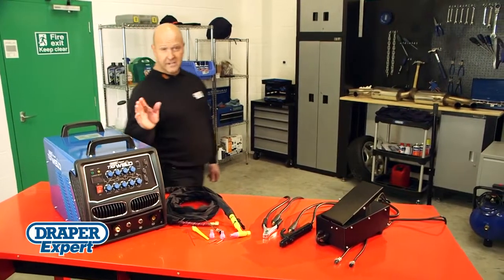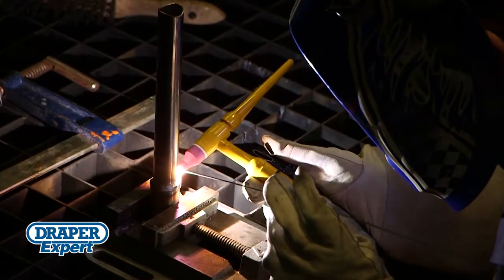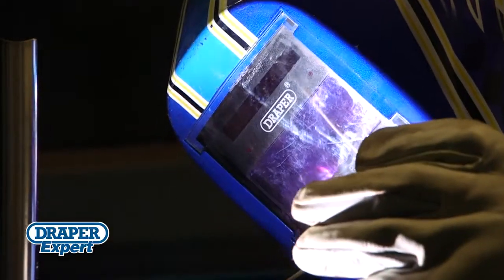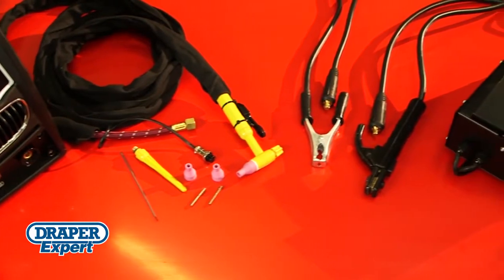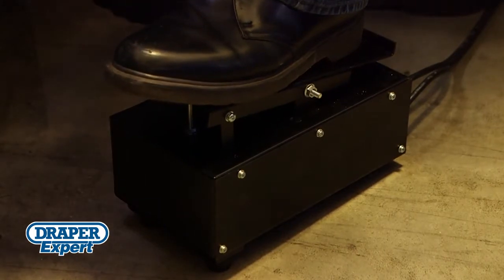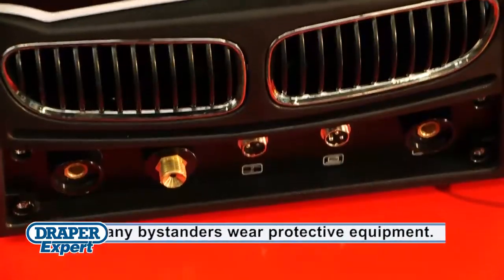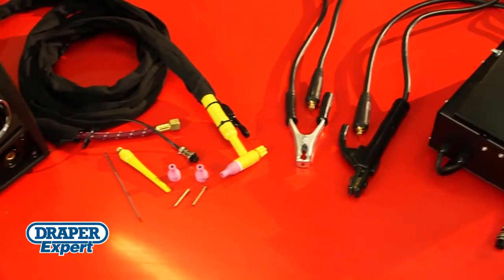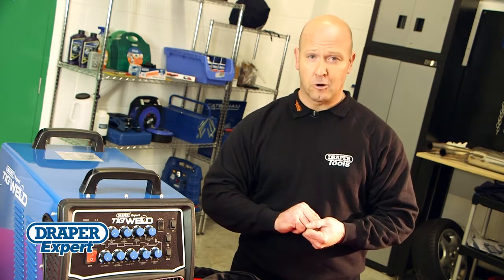Draper 160A 230V TIG High Frequency Welder Kit Available from MicksGarage.com